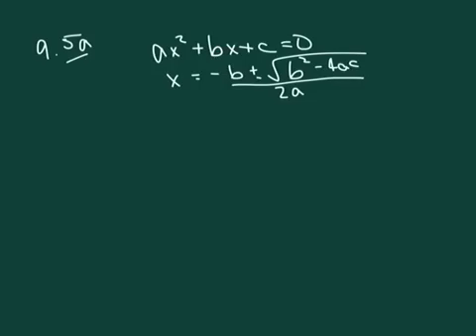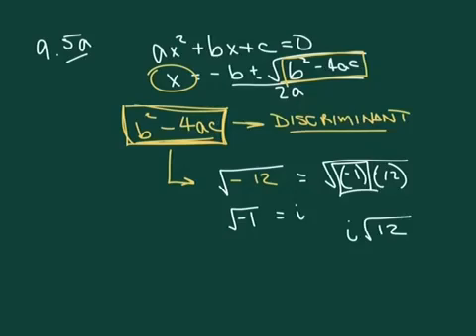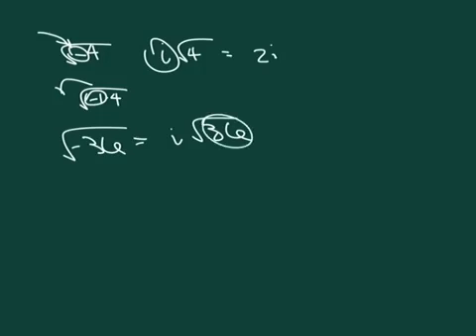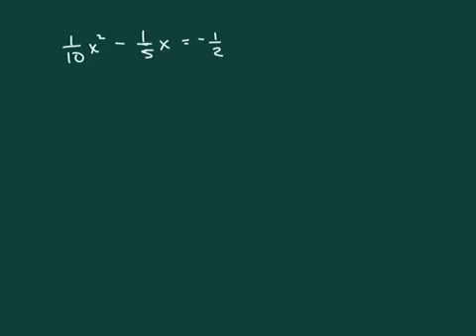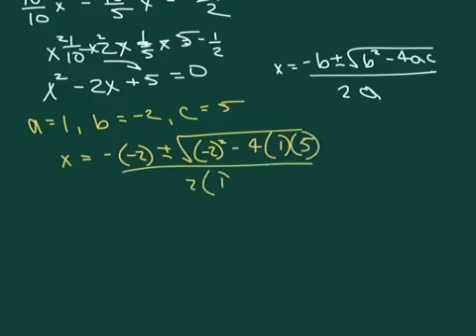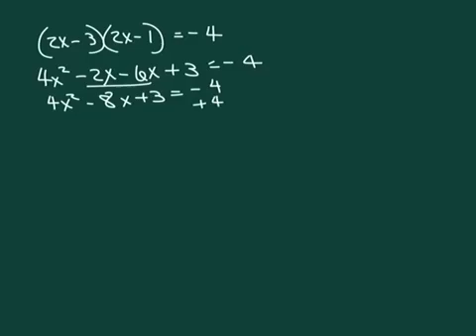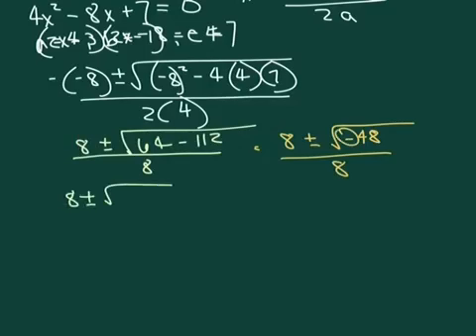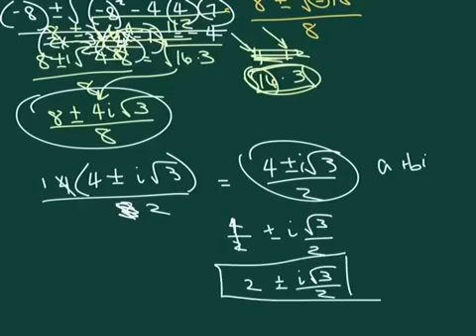9.5a kpc elementary algebra